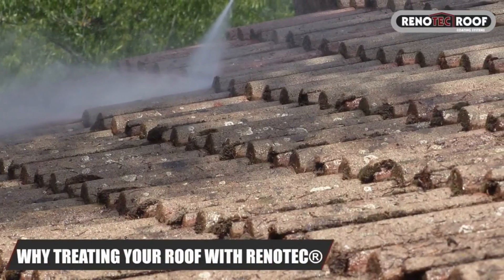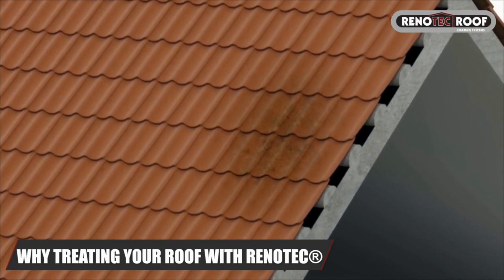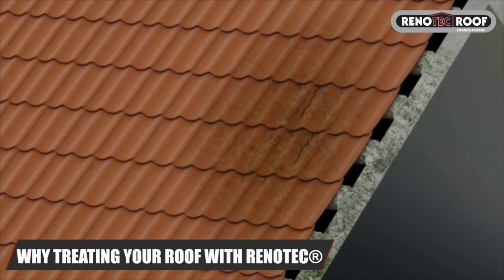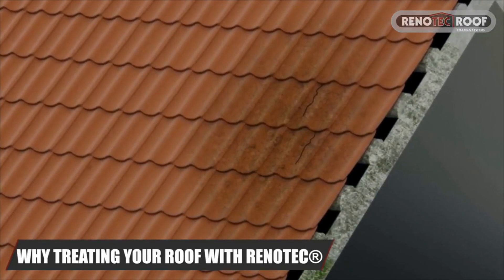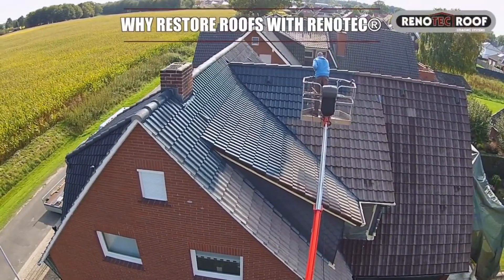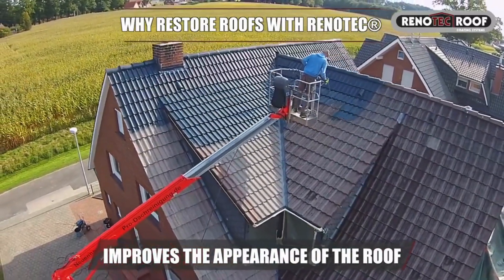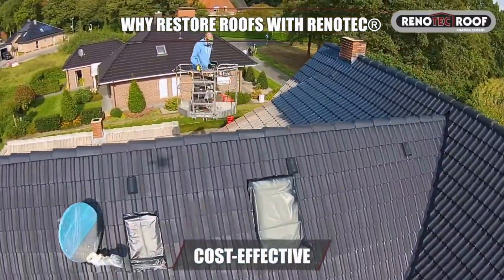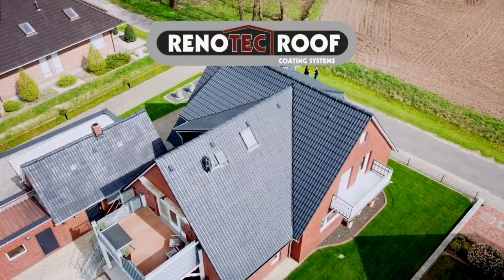Quick Guide to Roof Coating - Why you need it & the benefits | Universal Eco Homes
Your one-stop quick guide to roof coating and why you need it for your home!
Watch this quick guide on roof coating so you can understand what it is, why you need it, and the benefits - helping you choose the right service for your home renovations.

We're Universal Eco Homes, a family-run business in the heart of Essex with 15+ years of experience in the roof cleaning and coating industry. We operate across the UK to transform properties and give them a new lease of life - from new and old homes (and everything in between).

Our external cleaning services include wall and roof coating, wall and roof cleaning, as well as patio and driveway cleaning - all eco-friendly, all affordable and all guaranteed to bring your property back to life!